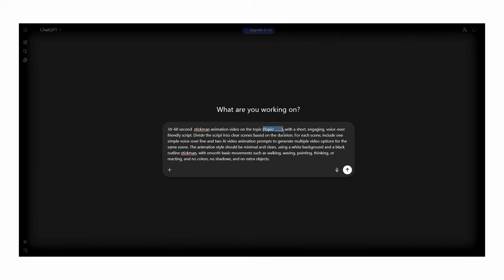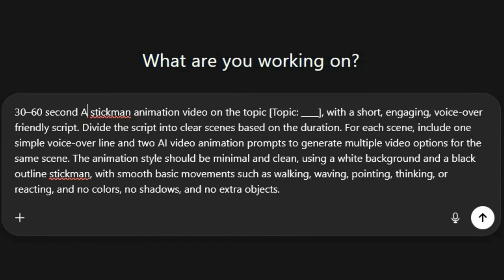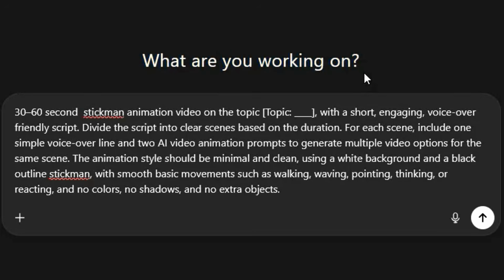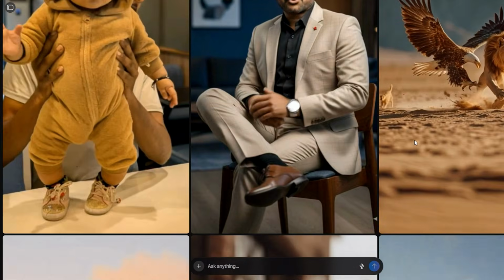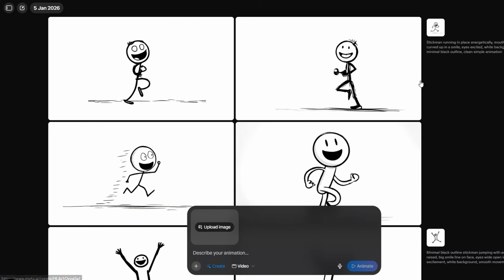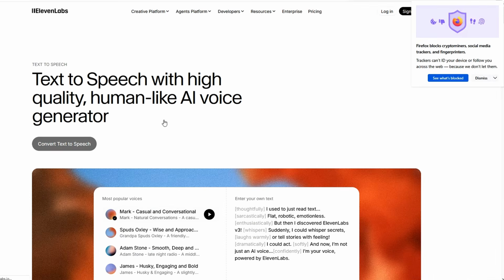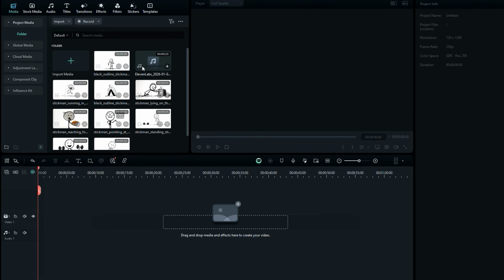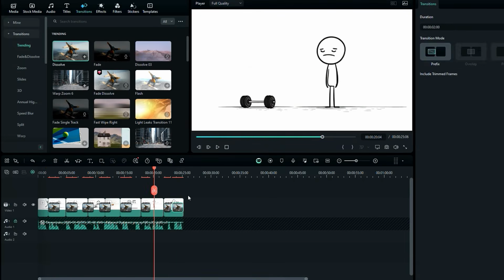How to Create Stickman Animations with 1 AI Prompt!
🎬 How to Create Stickman Animations Using 1 AI Prompt – Full Tutorial!

Want to make stickman animations quickly and easily? In this video, I’ll show you how to turn a single AI prompt into a complete stickman animation blueprint, including:

A voice-over friendly script

Scene-by-scene breakdown

Two animation prompts for each scene

With this method, you can create minimal stickman animations in minutes without any drawing skills!

 – Generate the full script, scene breakdown, and animation prompts
 – Generate high-quality AI voice-over

Prompt I Use:

30–60 second stickman animation video on the topic [add topic], with a short, engaging, voice-over friendly script. Divide the script into clear scenes based on the duration. For each scene, include one simple voice-over line and two AI video animation prompts to generate multiple video options for the same scene. The animation style should be minimal and clean, using a white background and a black outline stickman, with smooth basic movements such as walking, waving, pointing, thinking, or reacting, and no colors, no shadows, and no extra objects.

💡 Tip: Using this method, you can make multiple stickman animation videos quickly without spending hours on drawing or animating!

AI stickman animation

Meta AI animation

AI animation script

Generate animation with AI

Minimal animation tutorial

Stickman animation AI

AI animated videos

Easy animation AI

Make stickman video AI

AI animation step by step

AI animation blueprint

AI cartoon animation

Animate stickman online

YouTube & Engagement Keywords:

How to make stickman animation

Easy stickman animation tutorial

Make stickman videos fast

Voice-over animation AI

Create animated videos for YouTube

Short animation videos

Tools Related Keywords:

ChatGPT animation script

Meta AI video generator tutorial

ElevenLabs voice-over tutorial